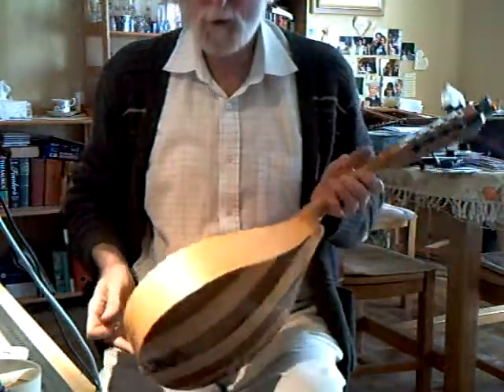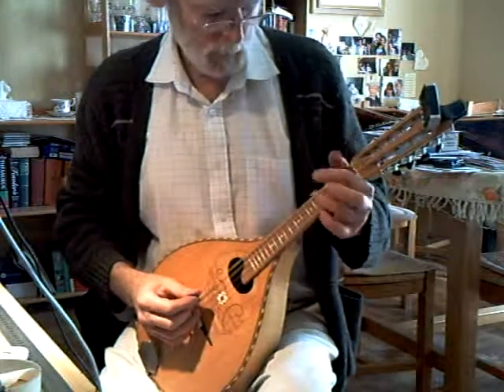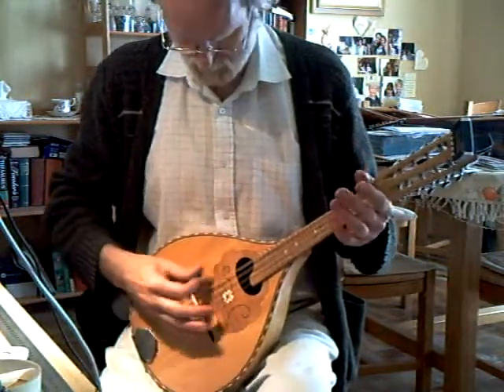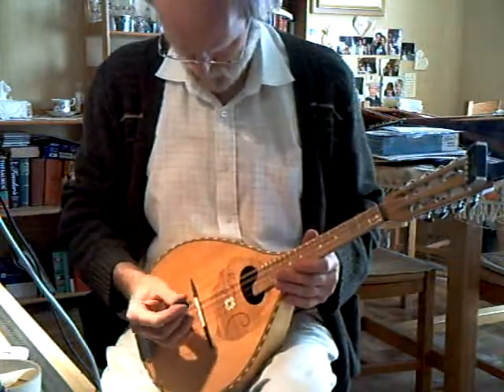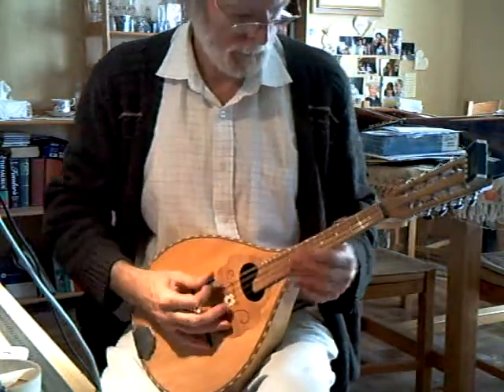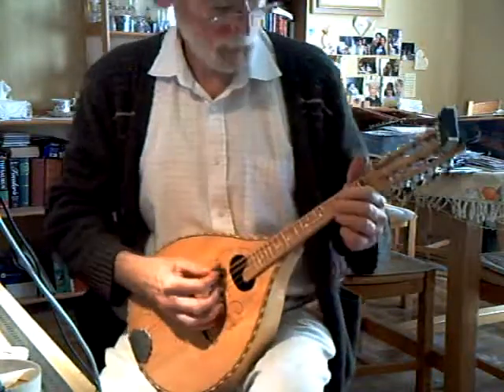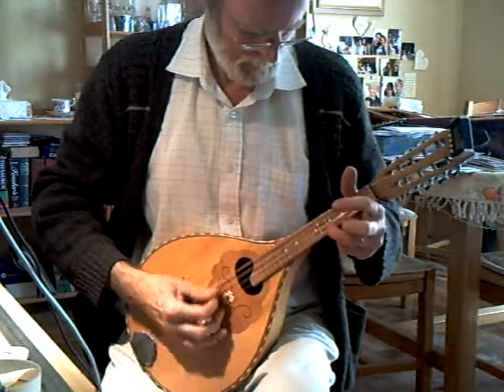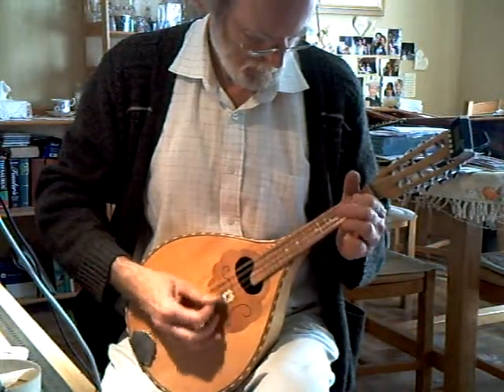373 German dome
.. a small good sounding domeback from Germany. Narrow fingerboard that would suit a lady or child player. Scale length of 330mm and GHS ultras.